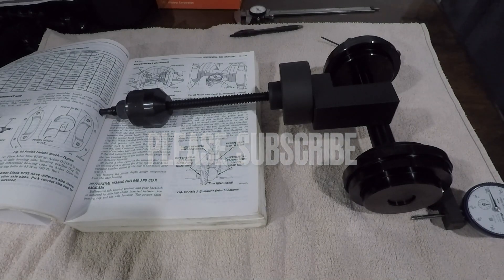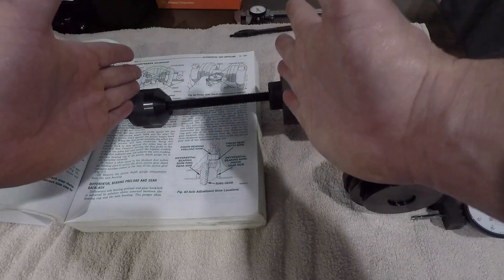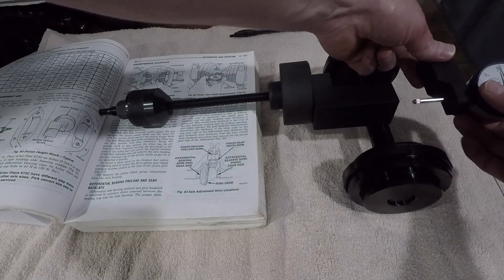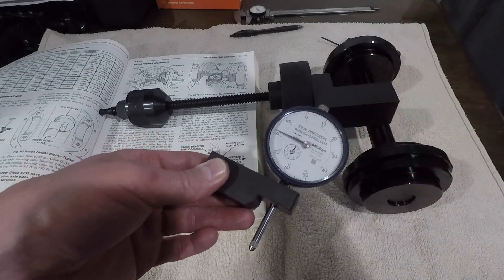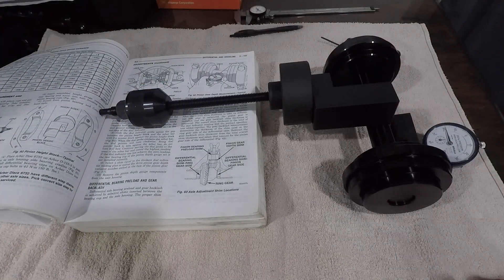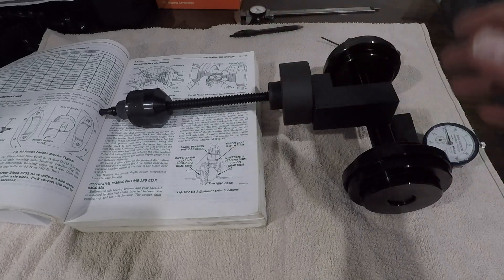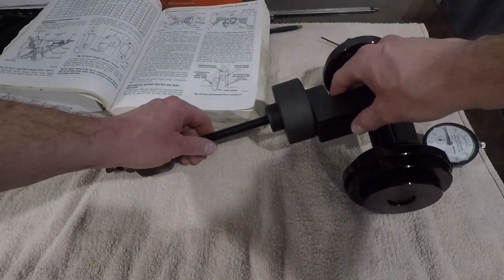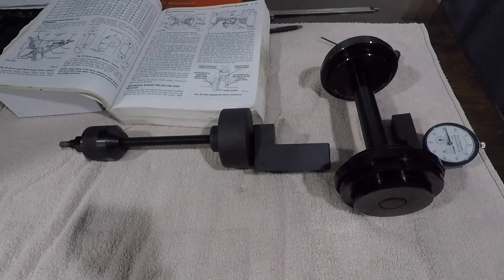How to measure Pinion depth